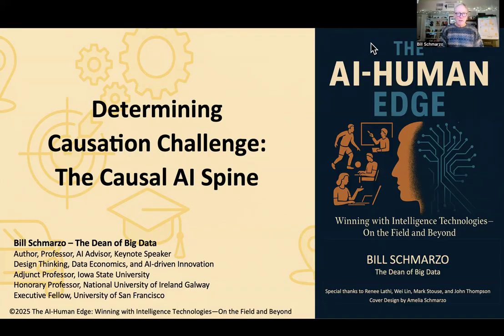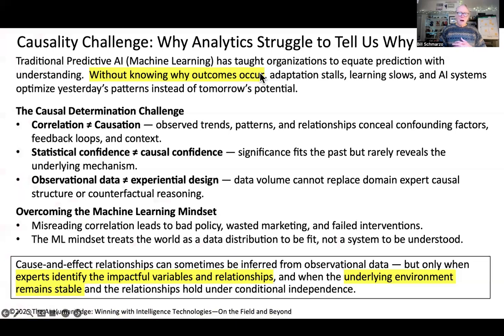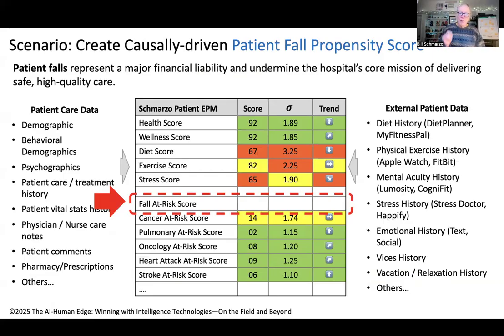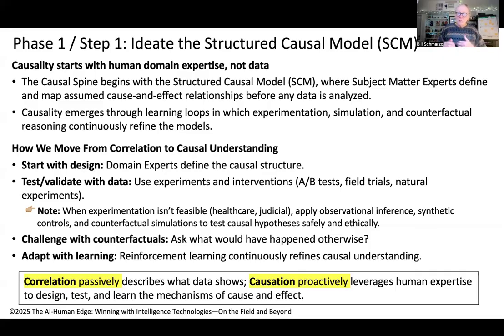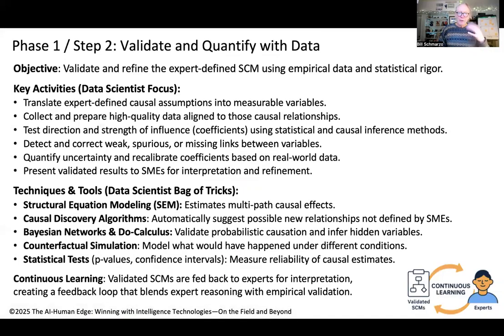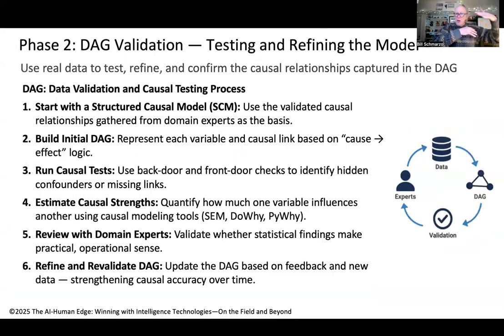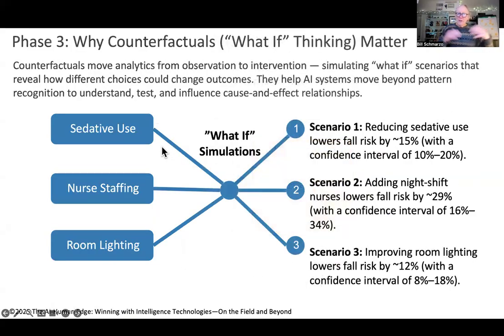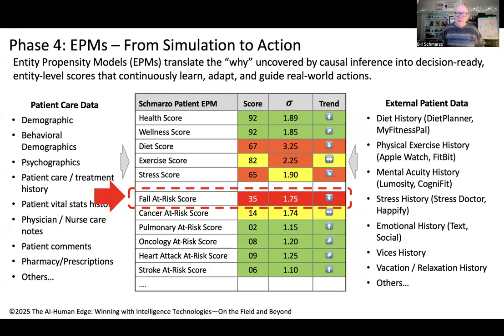The Power of Causal AI: Determining Causality Lecture-14 mins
I probably spent over 20 hours crafting a 45-minute lecture on how organizations can design and apply causally driven analytics—so it felt wrong to let this one air only once a semester. Many of you have asked when I’d share more online lectures, so here you go!

Causal AI represents the next frontier in analytics maturity. It moves us beyond pattern recognition to understanding why outcomes happen—and how to change them. By identifying the causal factors driving specific entity outcomes (whether human or machine), organizations can use simulation and what-if analysis to design interventions that yield more meaningful, transparent, and trusted results.

This video complements Chapter 5 of my upcoming book, The AI-Human Edge, which explores how Entity Propensity Models (EPMs) and Entity Language Models (ELMs)—powered by Predictive, Causal, Generative, and Autonomous AI—work together to amplify human capability and unleash creativity across every domain.

If you’ve ever wondered how to turn AI from a tool that predicts into a system that understands, learns, and guides, this is the perfect place to start.